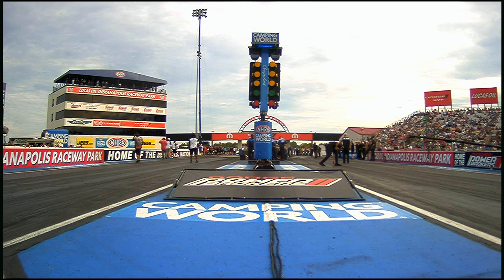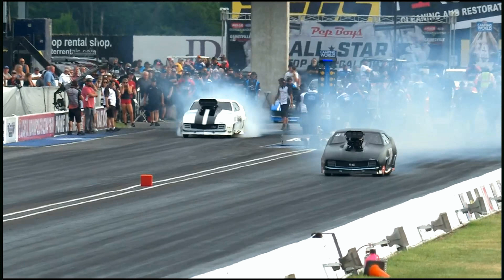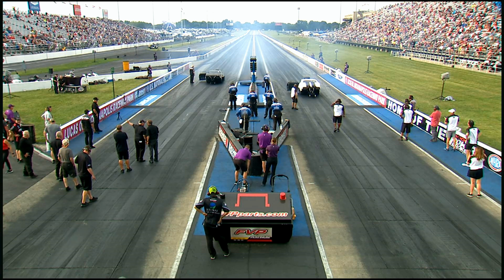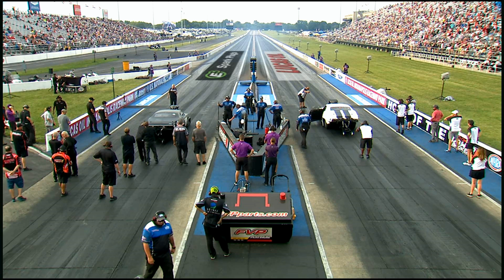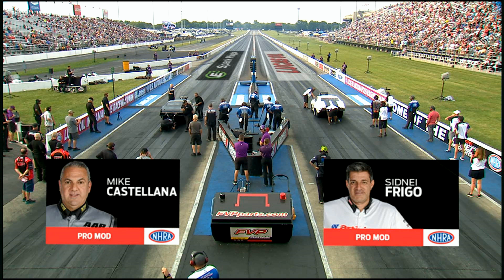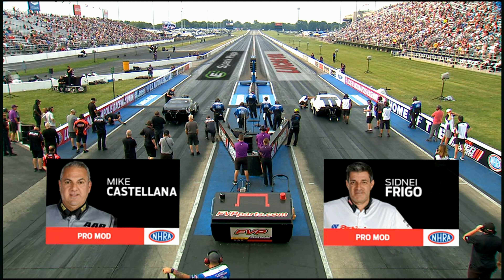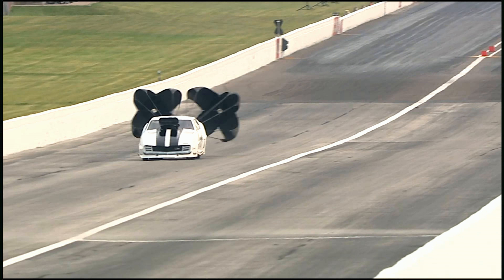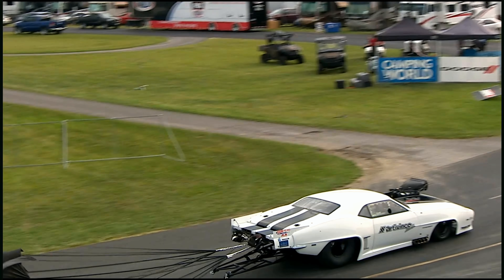Sidnei Frigo, Mike Castellana, Pro Modified, Qualifying Rnd1, Dodge Power Brokers, U S Nationals, L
Sidnei Frigo, Mike Castellana, Pro Modified, Qualifying Rnd1, Dodge Power Brokers, U.S. Nationals, Lucas Oil Indianapolis Raceway Park, Indianapolis, IN, Sep 02 2022